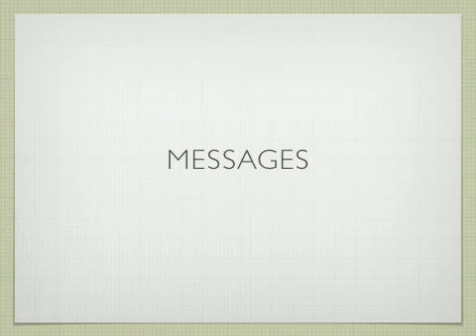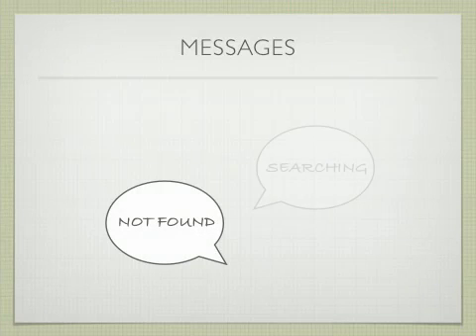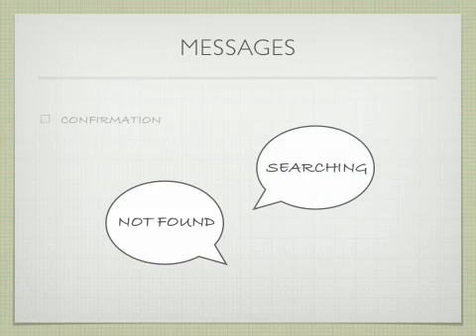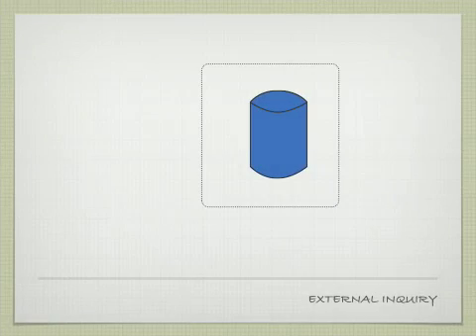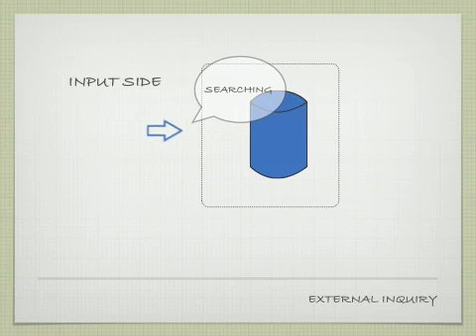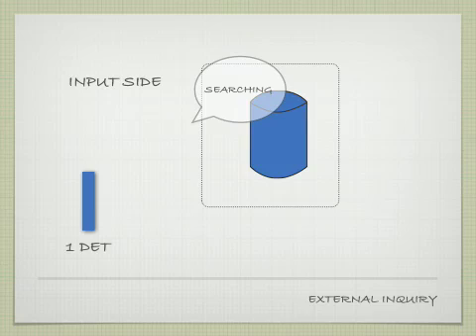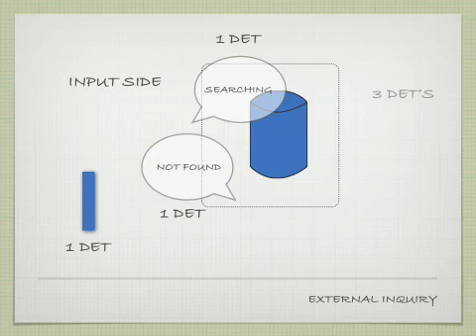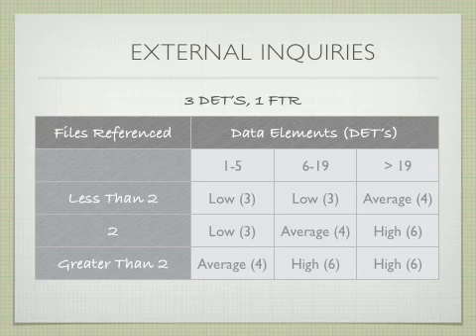17. Messages EQ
External Inquiry (EQ) - an elementary process with both input and output components that result in data retrieval from one or more internal logical files and external interface files.